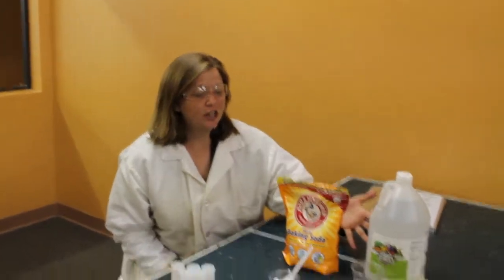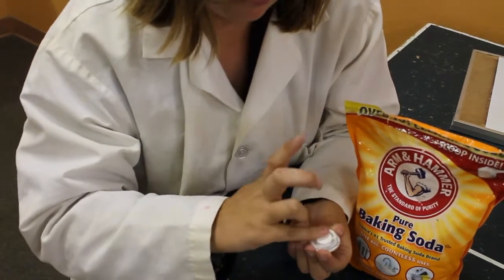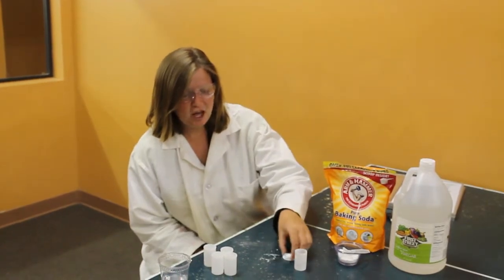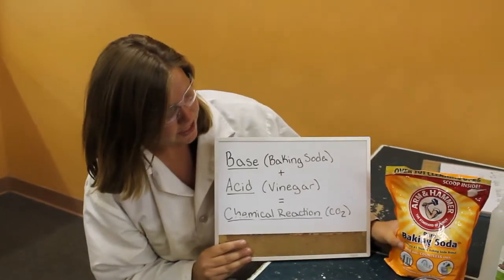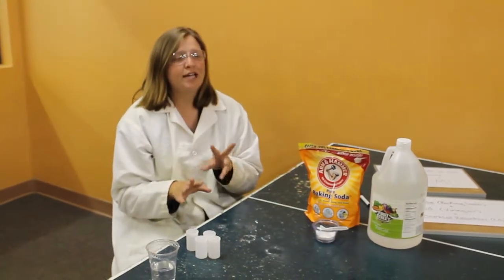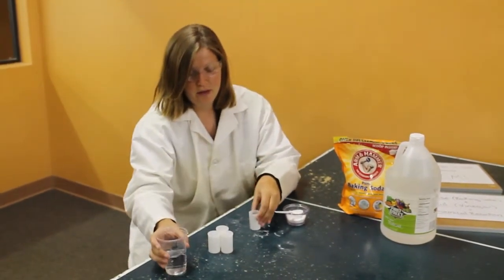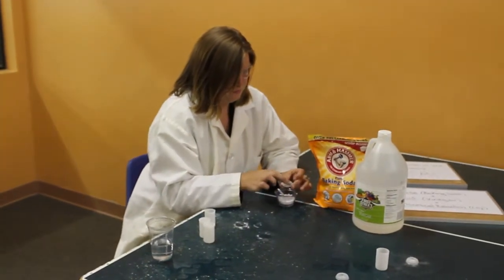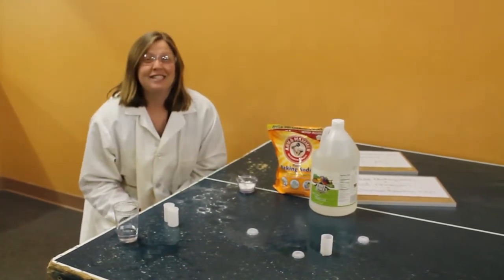Film Canister Rockets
This experiment is fun and easy to do at home, but can get a little bit messy. Get ready for loud BOOMS and lots of excitement combining acids and bases!

Materials needed-
-Safety Goggles
-Vinegar
-Baking Soda
-Film Canisters
-Adult Supervision